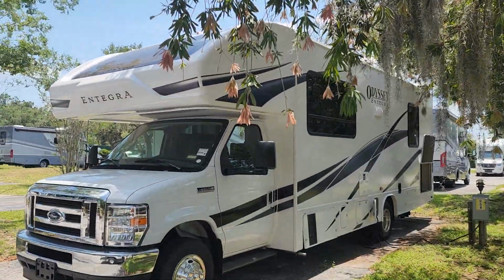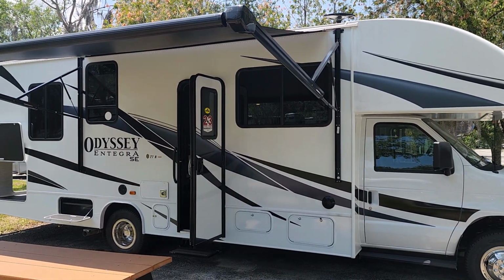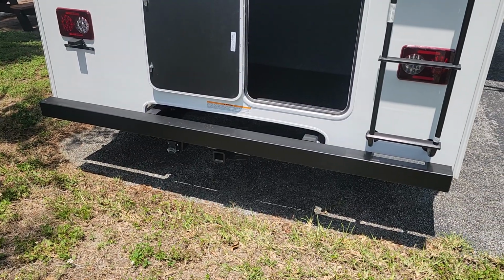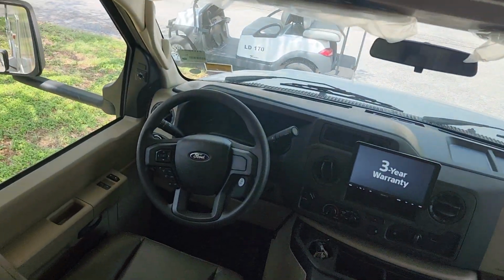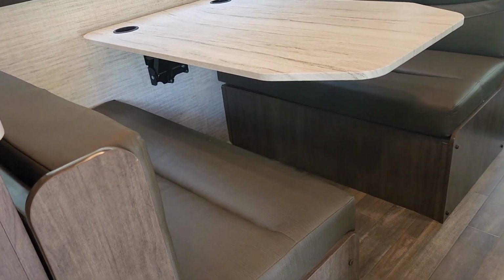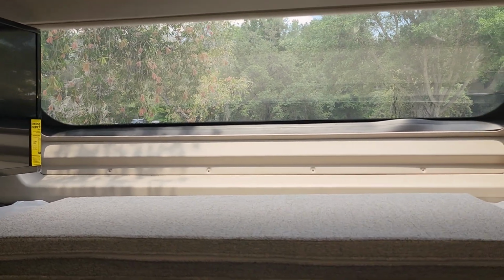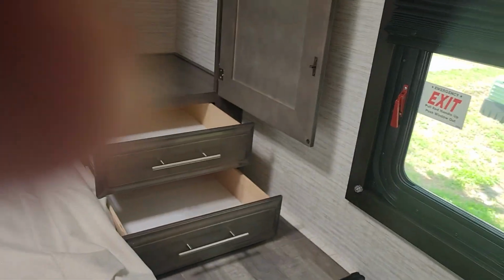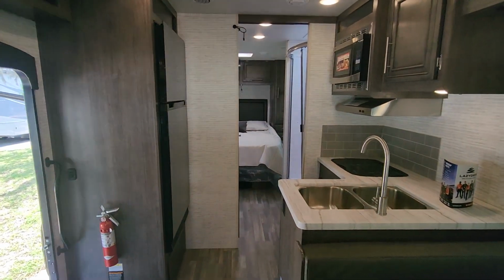2024 Entegra Odyssey SE 27N